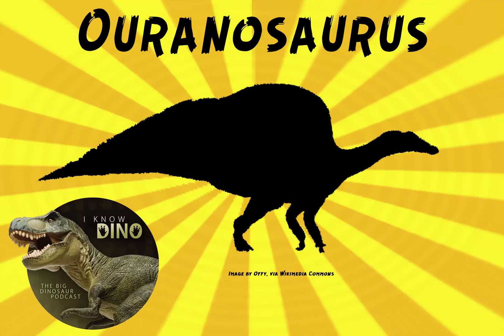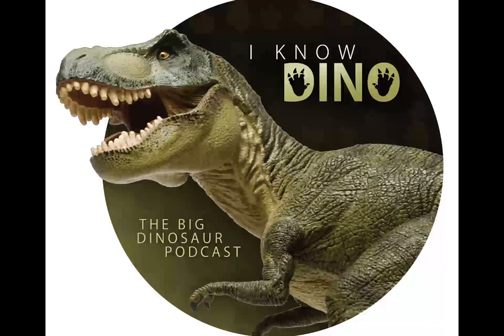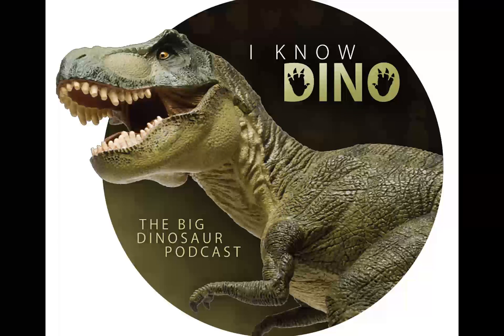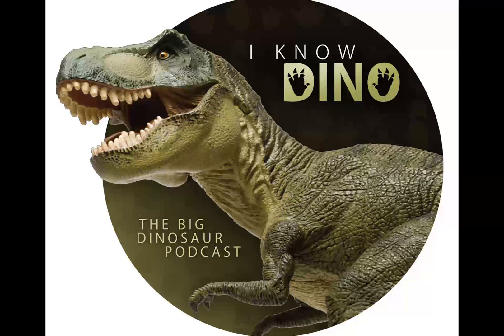Ouranosaurus: Dinosaur of the Day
Ouranosaurus
Name means “brave lizard”
The word ourane is Arabic and means courageous, bold. And some nomads in Niger, where it was found, call local monitor lizards ourane
Type species is Ouranosaurus nigeriensis
Species name refers to Niger, the country where it was found
Paleontologist Philippe Taquet named Ouranosaurus in 1976
Taquet found the bones in January 1965, and fossils were excavated in 1966
Taquet first used the name Ouranosaurus in July 1972 at a public presentation of the skeleton
Two specimens have been found, in 1965 and 1972
Holotype is of a nearly complete skeleton and a skull, and is mounted in the Nigerien capital Niamey (can see a cast at the Museum national d’histoire naturelle)
Taquet’s memoir, called “Dinosaur Impressions: Postcards from a Paleontologists,” said the the first Ouranosaurus specimen “was placed in the National Museum of Niger in Niamey, inaugurated by the president of the National Assembly of that country, Boubou Hama. A small Niger girl, very timid and cute, with her plaited braids, dressed like an ouranosaur in silk colored like the Niger flag, presented the president with a pair of scissors to cut the ribbon across the entry door.”
Herbivore that lived in the early Cretaceous in what is now Africa
Taquet said it weighed about 4 tons and was 23 ft (7 m) long, but Greogry S. Paul said in 2010 it was probably 2.2 tons and 27 ft (8.3 m) long
Had a short tail
Had a short, flexible neck
Had thumb claws or spikes on each hand, and broad hoof-like second and third fingers, which means it may have been able to walk on them (may have been quadrupedal)
Had narrow feet with three toes each
Had pretty short forelimbs (about 55% the length of the hindlimbs)
Could also walk bipedally. Femur was longer than the tibia, and where the muscles connected to the base of the tail was weakly developed so it was probably not a fast runner
Skull was as high as it was wide
Skull was about 36 in (67 cm) long, and had a long, flat heat and a long snout
Had small rounded horns in front of its eyes
Had a low bump between the nose and eye on each side of its face, though why it was there is not clear (for mating displays? socialization?)
Probably spent a lot of time quadrupedal for grazing on low-lying plants
Probably browsed low vegetation
Had a broad beak, somewhat like a duck billed hadrosaurid (used to pull soft, leafy plants from out of water)
Nostrils were high on the snout (easier to breathe while eating low vegetation)
Had a wide beak and cheek teeth, and had two sets of teeth (one set of replacement teeth)
Probably ate tough plants, as well as fruits and seeds
Could eat tougher plants with its cheek teeth too (but not too tough, because of weak jaw bite)
Had weak jaw muscles
Had a large sail on its back with long neural spines (looked somewhat like a Spinosaurus)
Spinosaurus and Ouranosaurus lived millions of years apart
Somewhat similar to Dimetrodon, but had thicker spines than Dimetrodon
Spines probably covered in skin
Supporting spines were thick and flat, and the spines at the back were stiff and bound together with ossified tendons, and the tallest spines were over the forelimbs
The tallest spines were nearly 2 ft (0.6 m) tall
Spines may have been used for thermoregulation, display, or as a hump with muscle tissue or fat (like a camel), used to store energy
Hump in case of a low rainy season?
In 1997, Dr. Jack Bowman Bailey from Western Illinois University said that Ouranosaurus‘ spines looked like a modern bison’s. But not everyone agrees, since Ouranosaurus may not have needed to store fat
Jack Bowman Bailey’s paper was published in the Journal of Paleontology in 1997 and was called “From Neural Spine Elongation in Dinosaurs: Sailbacks or Buffalo-Backs?